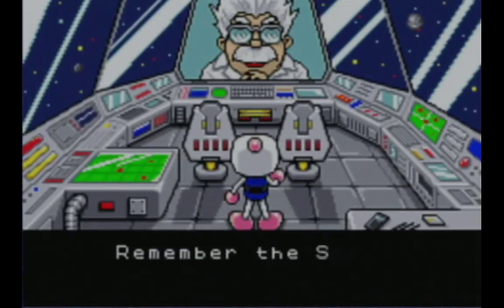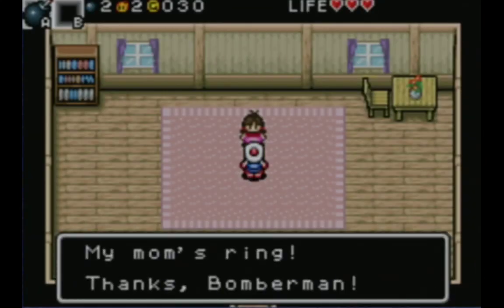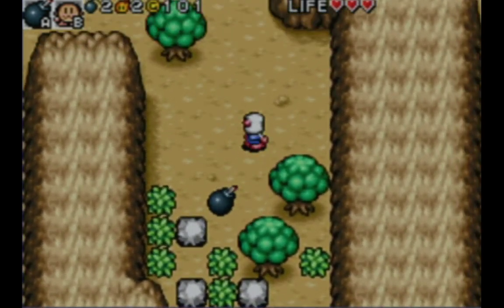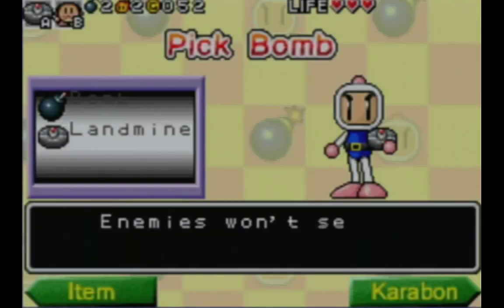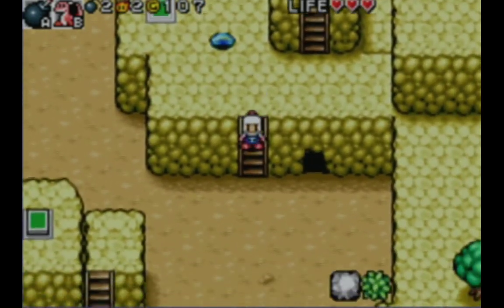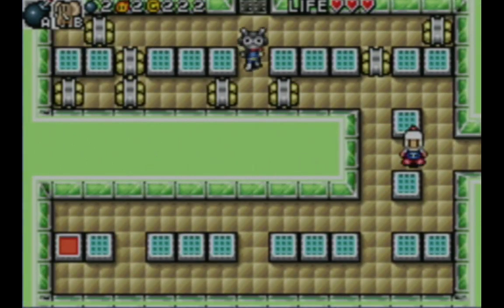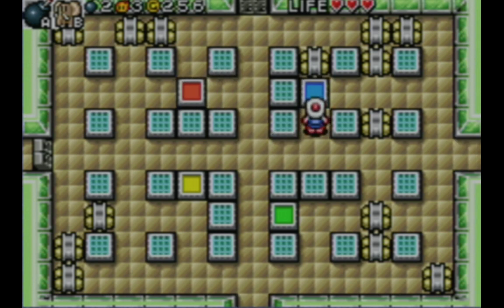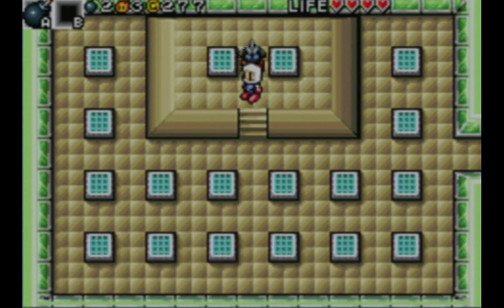Trying to be a Streamer type person (Bomberman Tournament)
Shout out to Pikasprey for reminding me this game exists.